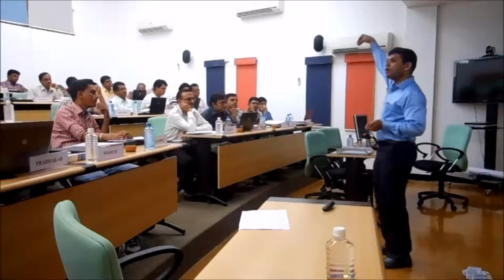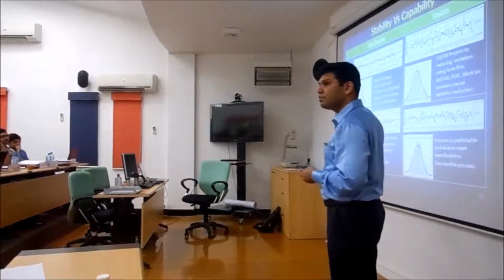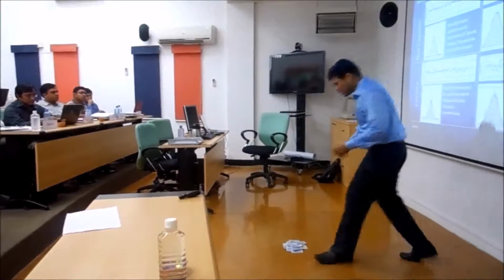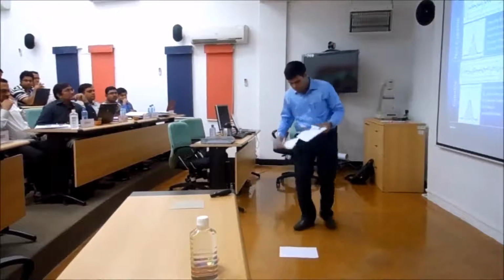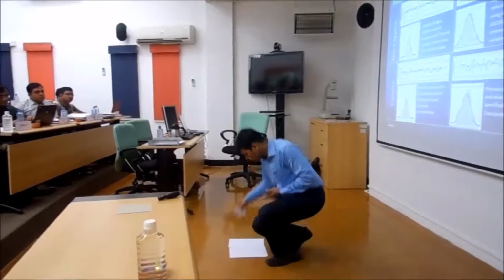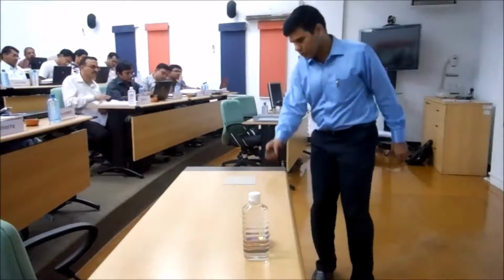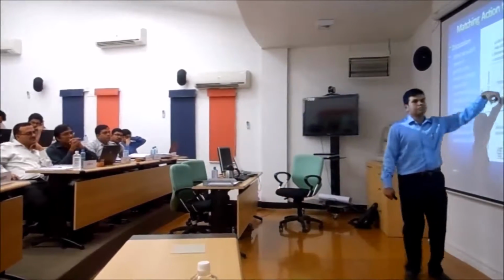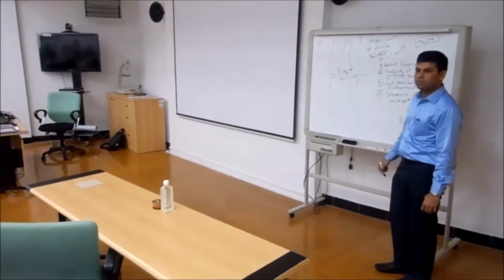Mahesh Hegde - Common -Special Cause - Stability & Capability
Video is taken during Six Sigma Green Belt training delivery of Mr.Mahesh Hegde. Difference between common and special cause is explained through demonstration. Stable and capable process, type 1 and type 2 error is explained.  This video is uploaded for the benefit of past participants for recap of key points.